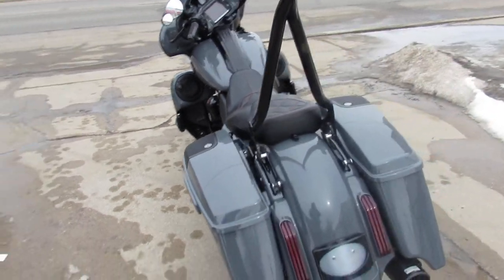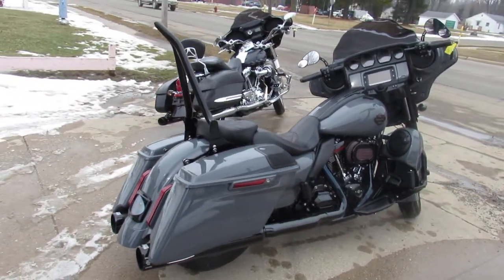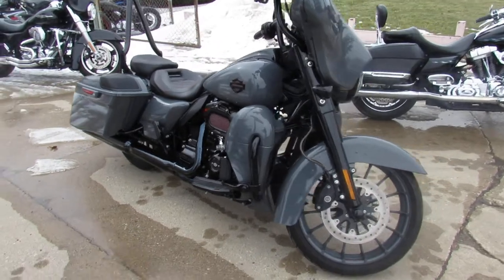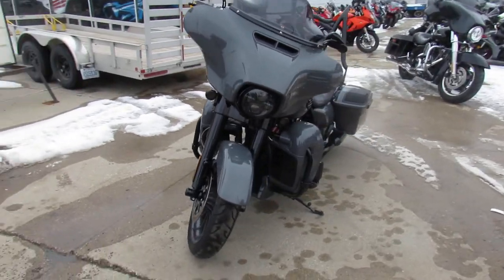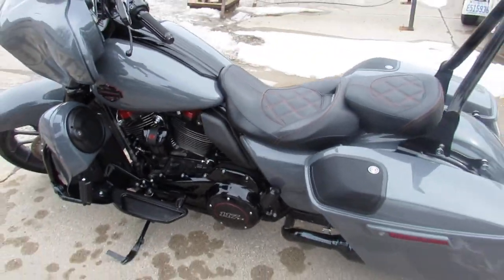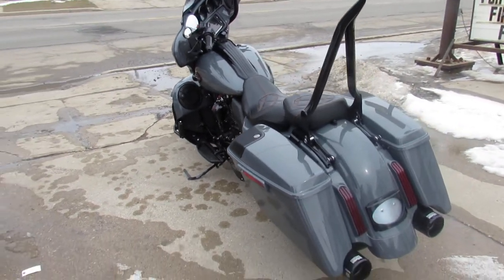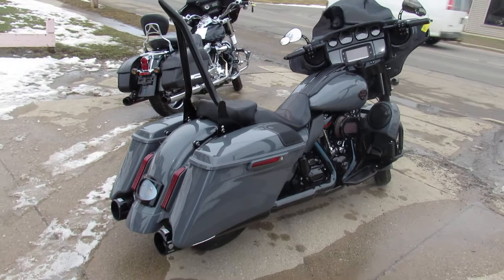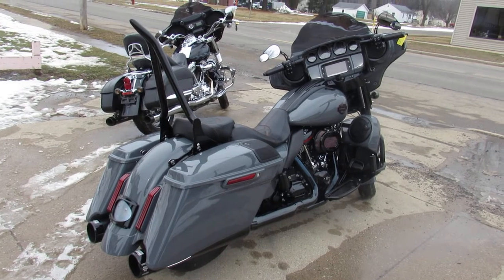2018 HARLEY FLHXSE FOR SALE IN MI U6297